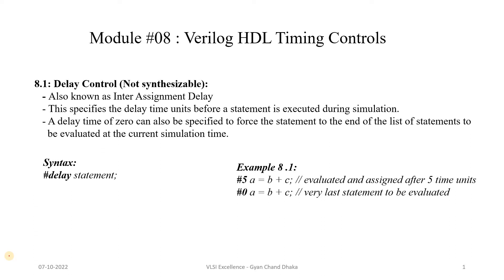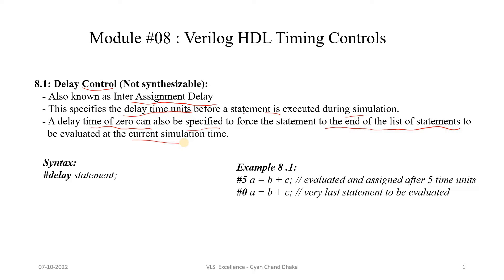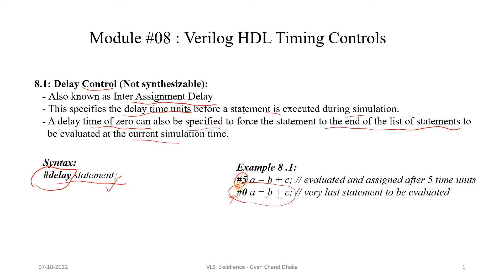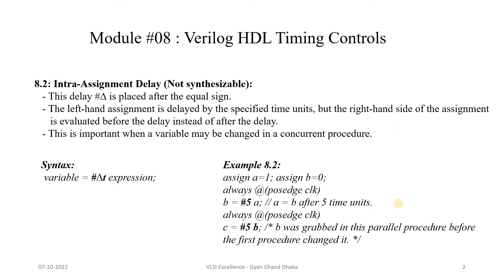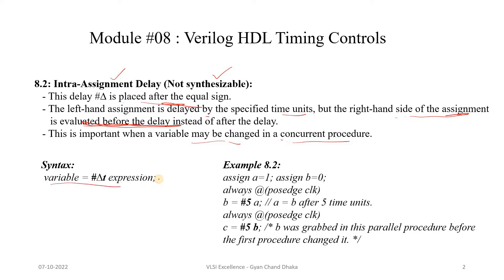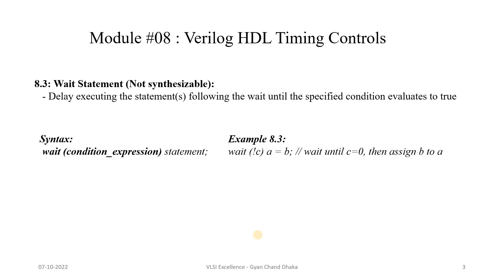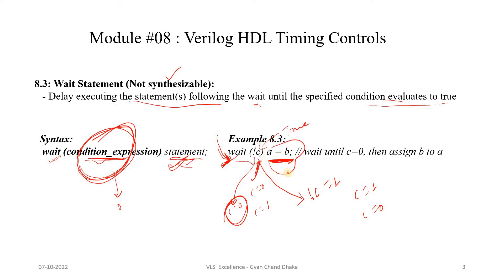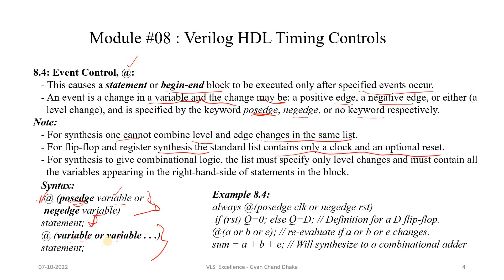Verilog HDL Crash Course | Verilog Timing Control Statements | Module #08 | VLSI Excellence | Do👍 &🔕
Verilog HDL Crash Course | Verilog Timing Control Statements | Inter Assignment Delay | Intra Assignment Delay | wait | Event Control (@) | Module #08 ✔️ 🔥

   - Verilog HDL Timing Control Statements
   - Verilog Inter Assignment Delay
   - Delayed Assignment
   - Intra Assignment Delay
   - Verilog wait Statement
   - Verilog Event Control (@)
   - posedge Event Control
   - negedge Event Control
   - Level Sensitive Event Control

7. Behavioral Modeling

8. Timing Controls

9. Procedures: Always and Initial Blocks

10. Functions

11. Tasks

12. Component Inference

13. Finite State Machines

14. Memories

15. Compiler Directives

16. System Tasks and

17. Test Benches

18. Verilog HDL Interview Questions – Asked To Me !!!

19. Frequently Asked Interview Questions List

20. Verilog HDL Practice Question Bank

Queries Answered -
How many methods are available to control the timing in Verilog?
How do you delay a code in Verilog?
What is #0 in Verilog and its usage?
How Verilog implements concept of time?
Is delay synthesizable in Verilog?
What are the ways to control timing and execution order of statements in Verilog?
verilog delay time unit?
event based timing control in verilog?
named event control in verilog?
different timing control statements?
verilog wait statement example?
verilog intra assignemnt delay?
verilog wait statement?
what is the rule for defining an implicit event list?
verilog delay in always block?
wait in verilog testbench?